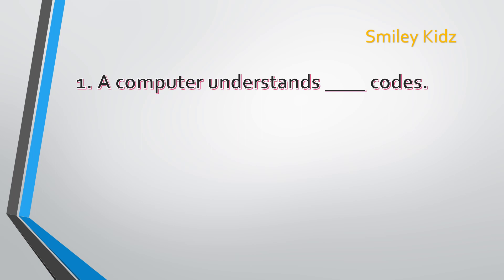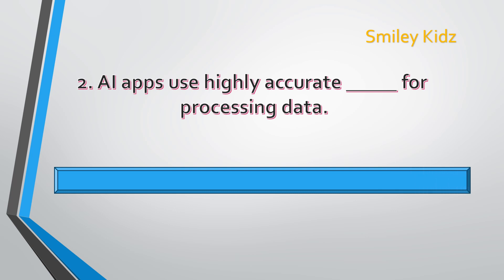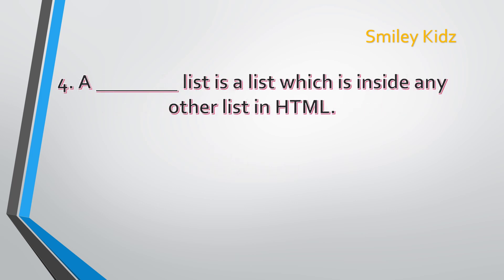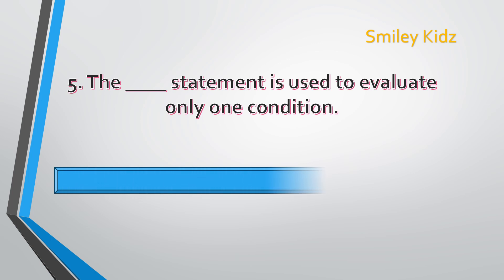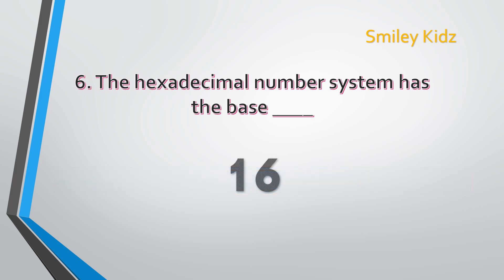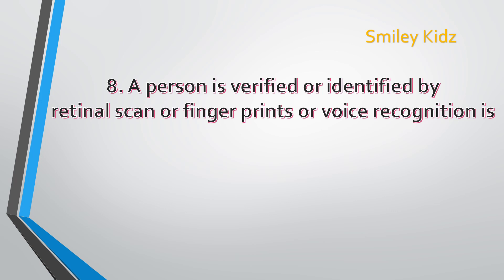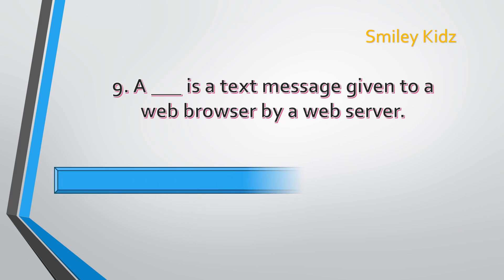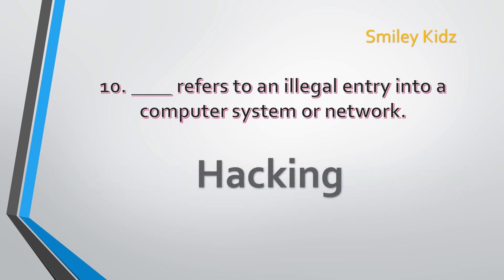Most Important Computer Quiz Questions for Class7 🔥 | Computer Knowledge Questions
Hey Guys!
Hope this video is helpful.